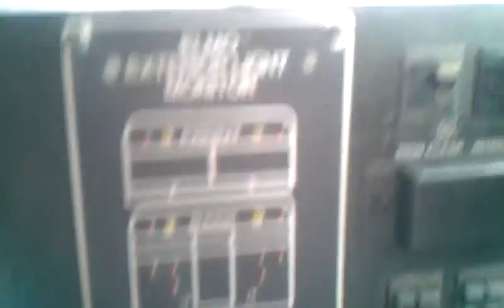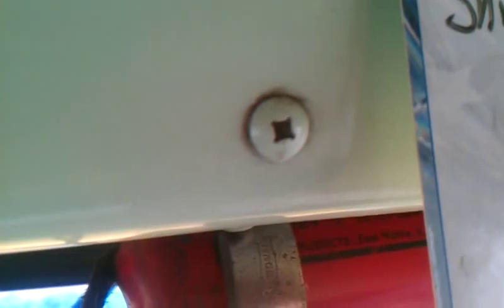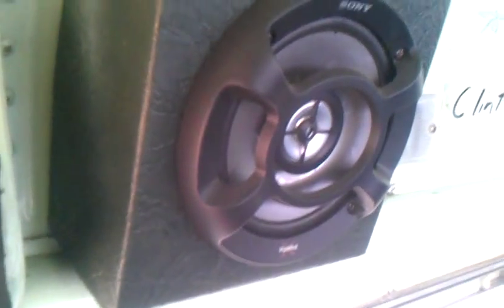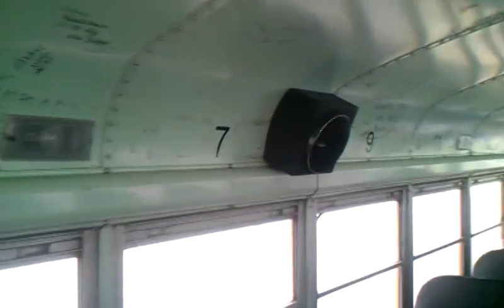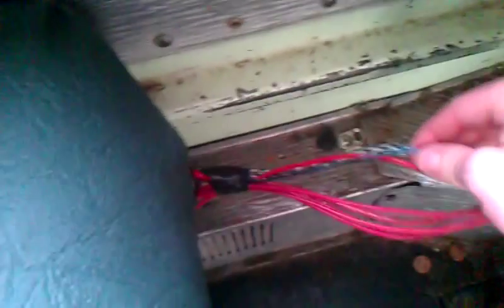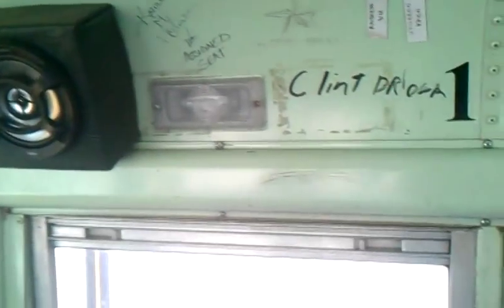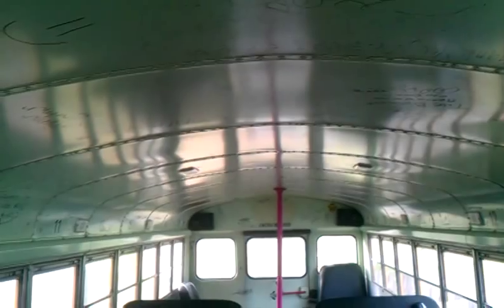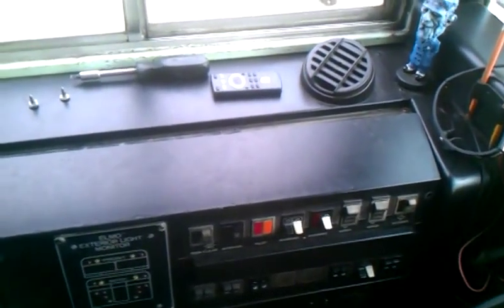How to install a Stereo System in a (Thomas) School Bus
How I installed the system in my 1987 Thomas International COOL Bus...